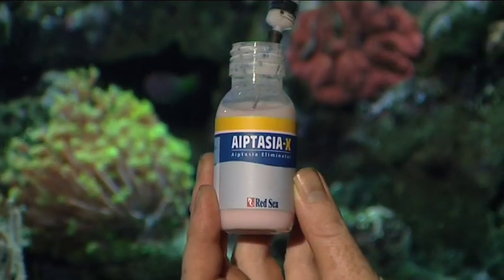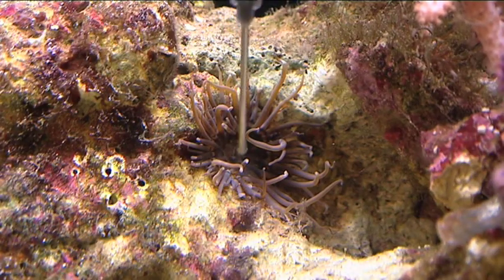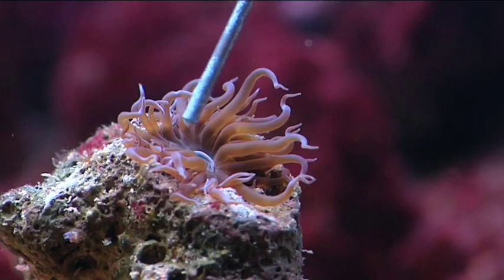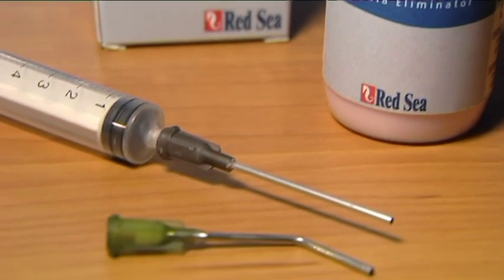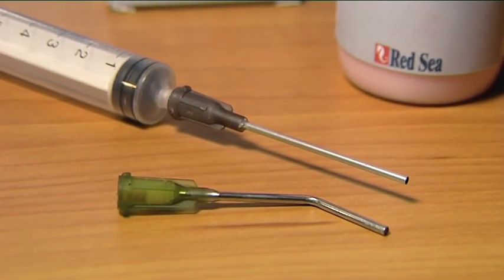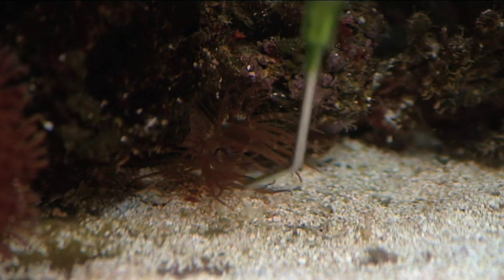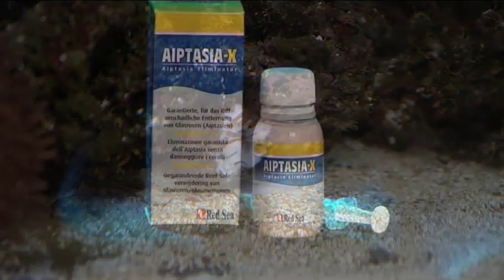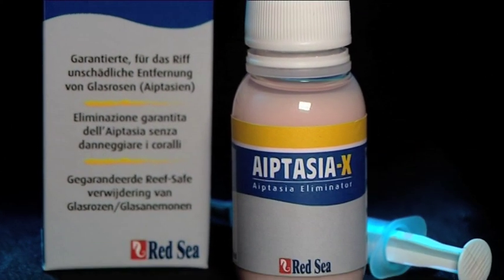Eliminate Aiptasia with Aiptasia-X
Guaranteed, Reef-safe treatment of Aiptasia, offering :
• A unique adhesive material
• Aiptasia does not retract during treatment
• Does not affect water chemistry
• Includes straight & angled applicator tips

In an exciting development for reef-keepers Red Sea has developed a unique                             patent pending formula to treat the pest anemones Aiptasia sp., Anemonia majano and Boloceroides sp.

Affecting almost every reef aquarium, Aiptasia (otherwise known                                      as glass anemones), are often introduced via live rock or corals and can quickly                                     reach plague proportions in marine aquaria, destroying corals and other marine                                  livestock with devastating effect.

Existing treatments are often unsuccessful as when threatened Aiptasia quickly retract into holes in the rock and release planula (larvae) in to the aquarium which can rapidly develop in to full anemones. Additionally any part of the anemone's body left attached to a rock can regenerate into a full anemone. Many treatments can therefore lead to a proliferation rather than the removal of Aiptasia.

Research and development work carried out by Red Sea has led to the development of Aiptasia-X, a product which overcomes the problems usually associated with Aiptasia treatments thanks to its unique formula.

Aiptasia-X consists of natural components which form a uniquely thick, adhesive material. Instead of causing the Aiptasia to feel threatened, the unique formula is sensed as food stimulating the anemone to expand and ingest the material. The adhesive form of the treatment makes both the application of the material easy as well as sealing the anemone's mouth preventing any release of planula. Within minutes of applying the material the Aiptasia will implode, eradicating both the anemone and its planula.
Red Sea's new treatment is completely reef-safe and any material not ingested by the Aiptasia is harmless to sessile invertebrates. Excess material will decay harmlessly over time without any adverse consequences.

Easy to use and highly effective, Aiptasia-X provides a solution long sought-after by almost every reef-keeper at one time or another in the life of their aquarium.
The Aiptasia-X kit includes a 60ml bottle of material plus an applicator set consisting of a syringe with 2 (straight and angled) lock-on applicator tips enabling treatment of even the most inaccessible of anemones. The 60ml provided in the kit should be sufficient to treat approximately 100 Aiptasia anemones.